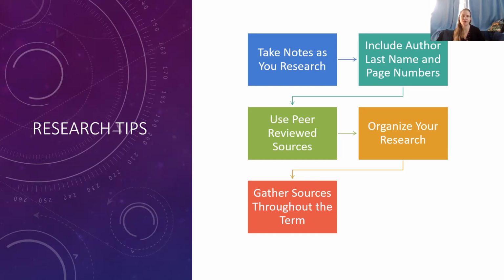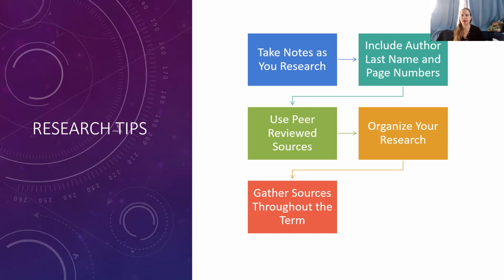Success for the Research and Writing Heavy Class